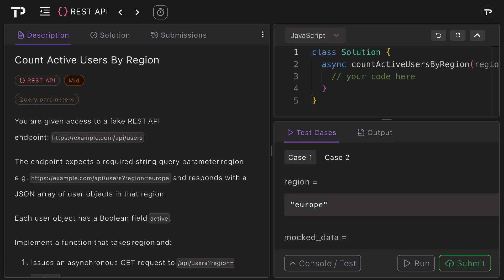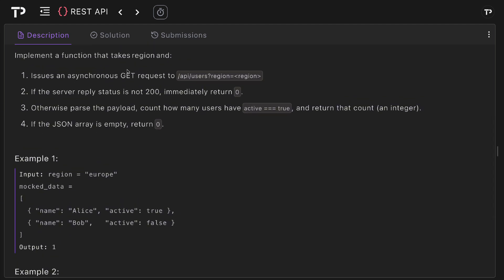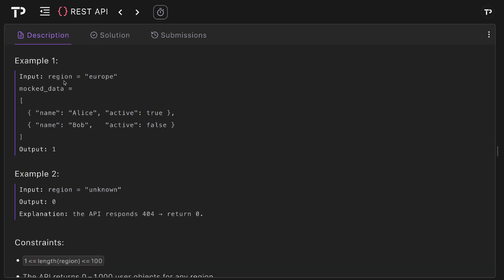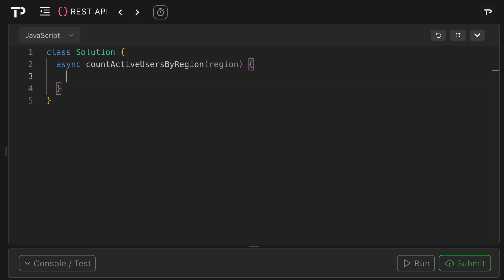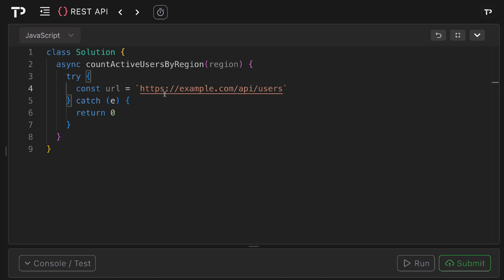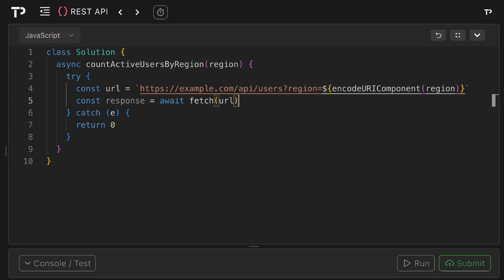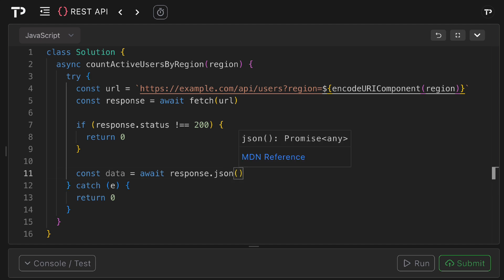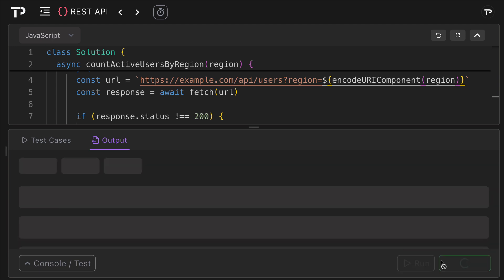Count Active Users by Region | REST API Coding Interview Challenge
This is a coding solution to the Count Active Users by Region REST API technical interview question.

⏰ Time Stamps ⏰
0:00 Problem Overview
1:15 Solution Code Walkthrough
2:51 Testing